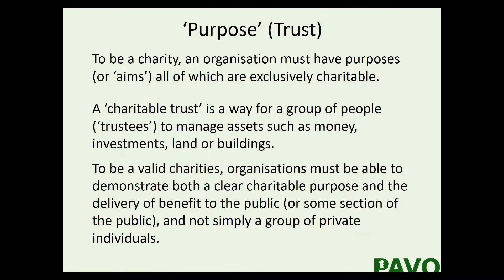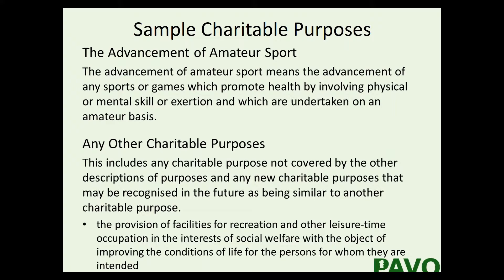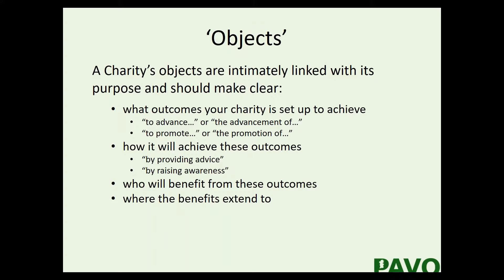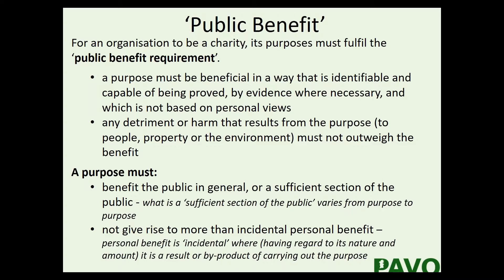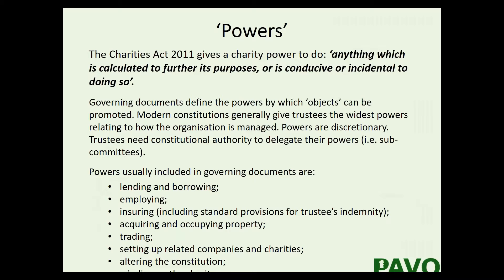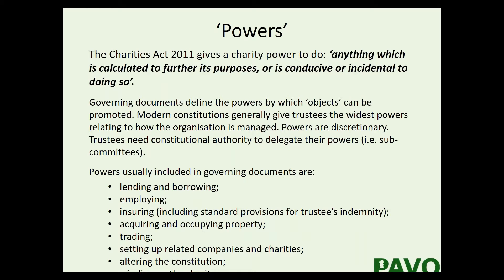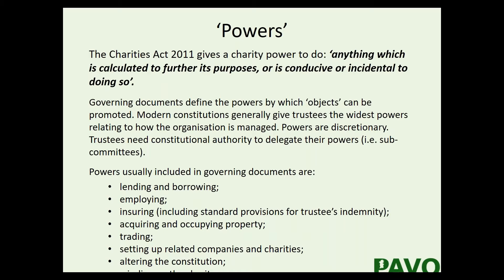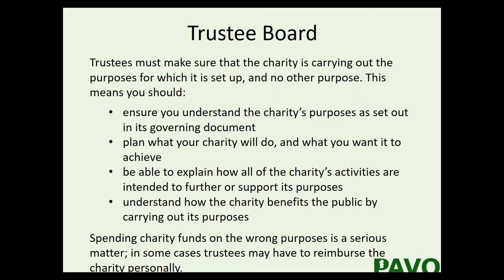Being a Trustee: Part 2, The Charity Lexicon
Nick Venti, PAVO's Thriving Third Sector Officer demystifies charity terminology in part 2 of our trustee webinar.